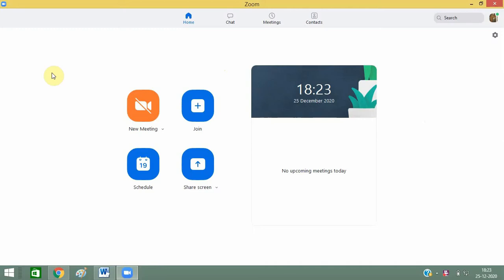How To Change Your Background In Zoom Cloud Meeting App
If you want to change Zoom background, I’ve come up with the best video tutorial for you. I am showing how to change zoom background on laptop conveniently by following easy steps. The instructions given in this video can help you change the background in Zoom app on desktop. Virtual backgrounds for Zoom are useful to make the cloud meeting interesting. Your participants will also like the new look of your virtual background. Zoom meetings have become common these days during the lockdown situation worldwide. Covid 19 has made restricted everyone at home. Coronavirus provided great opportunity to video communication applications such as Zoom, Google Meet, FaceTime, Skype, etc.